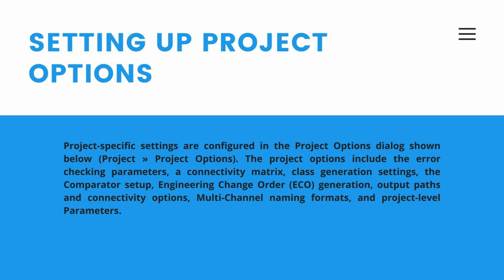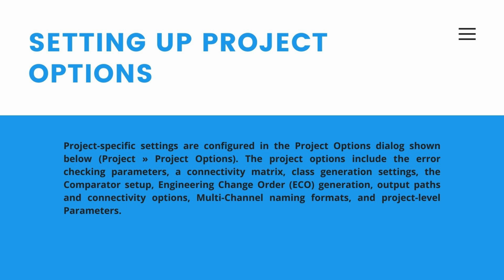Altium Designer Project Setup: Start PCB Designs the Right Way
Altium Design is a powerful design toolset for electronics, PCBs, and mechanical designs. This video will teach you how to setup project options for Altium Designer.

Watch the video on how to set up project options in Altium Designer!

Altium Design is a CAD software that allows engineers and designers to create and design electronic circuits. The video will show how to set up project options when opening Altium Design, such as the location of the circuit boards. The video will also cover designing in 3D models with Altium Designer, and importing designs from other programs like AutoCAD or Excel.

With a few easy steps, you can set up your Altium Designer project. This video will show you how to do that.